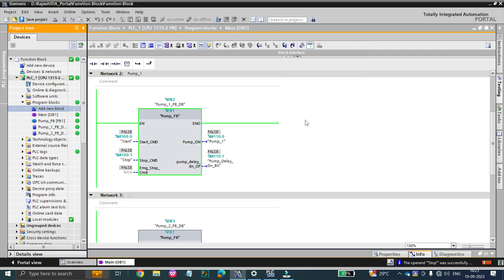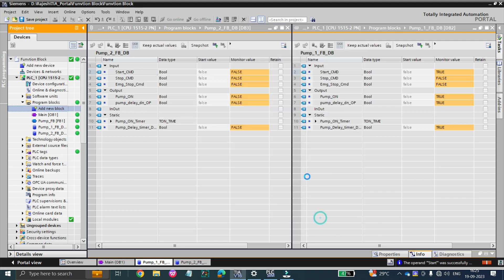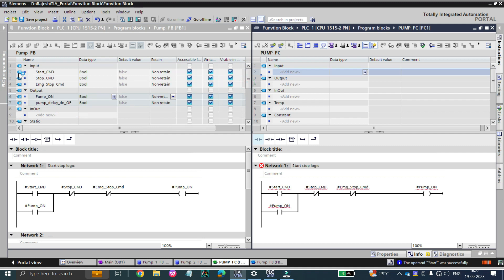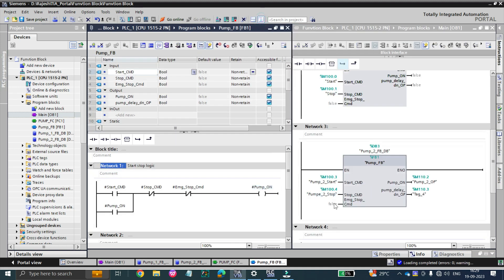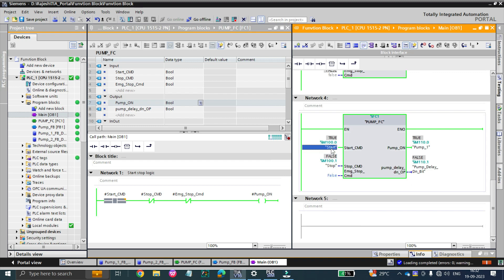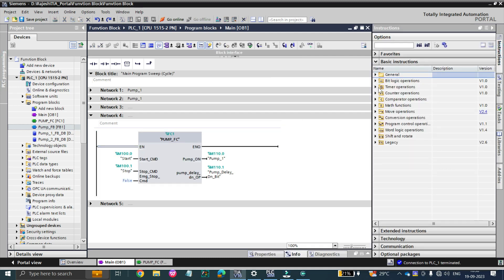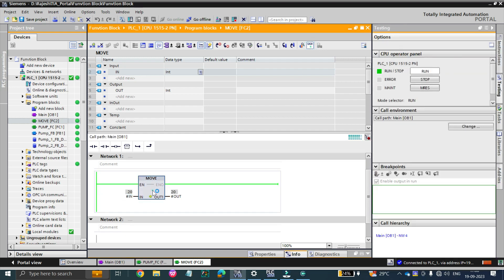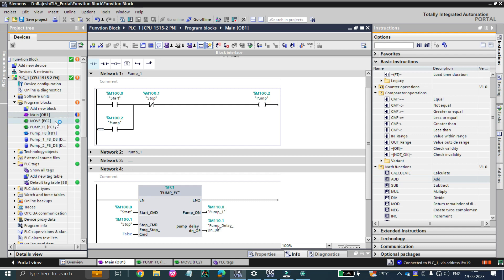What is the difference between FC and FB. And use of the both block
In this video I explained the difference between FB and FC . Which is most likely to be asked in interviews. For detail explanation of FB follow this video